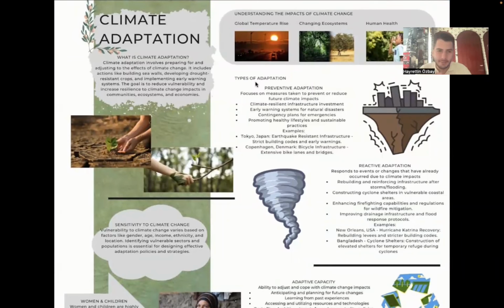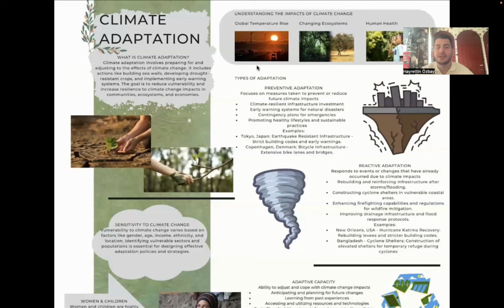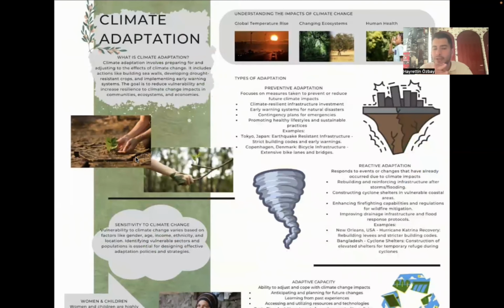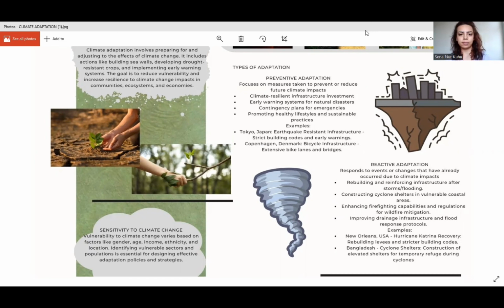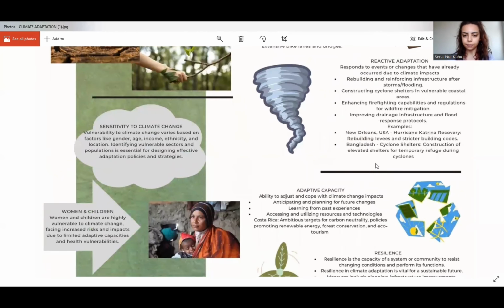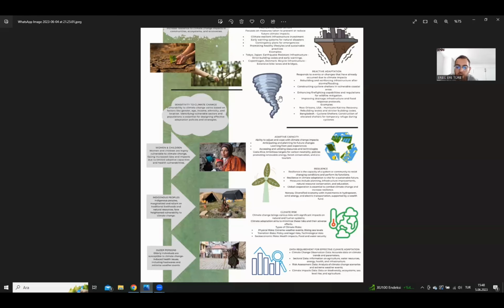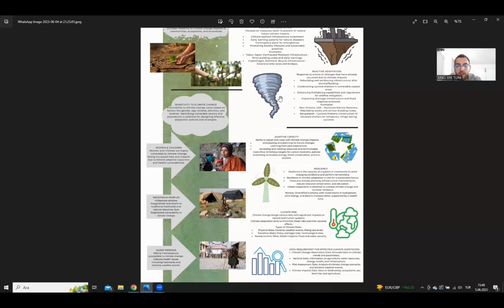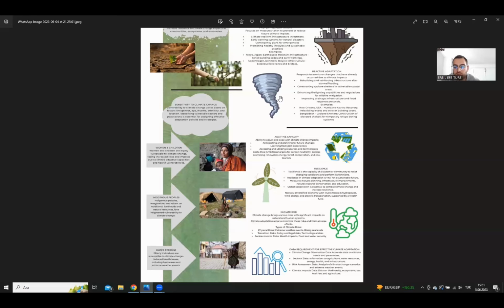POM FİNAL VİDEO